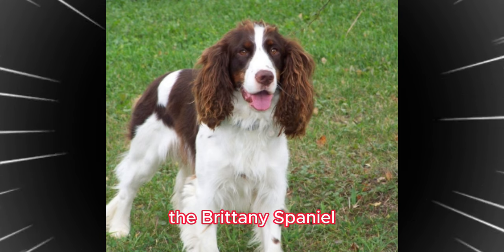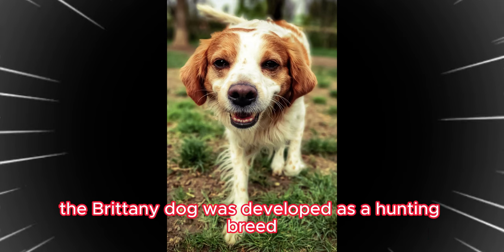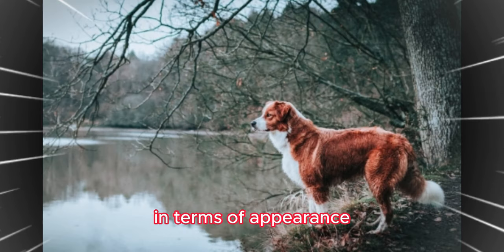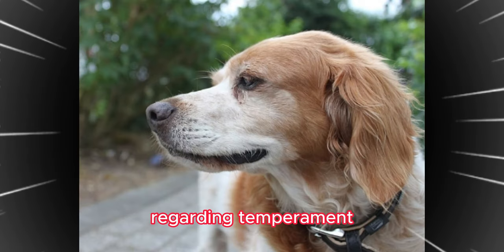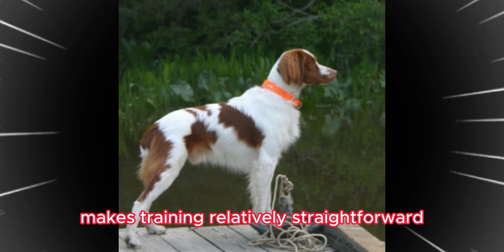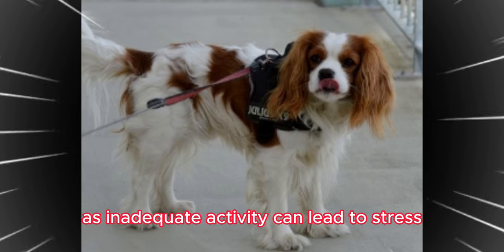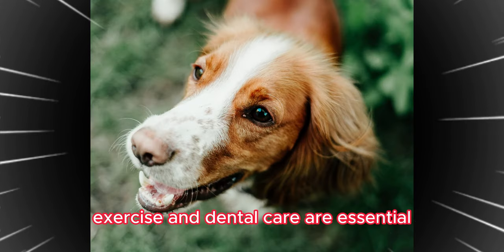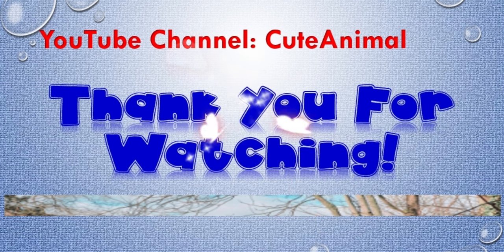Brittany Spaniel "Enchanting Dog Breeds from Around the World"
The Brittany Spaniel, commonly referred to as the Brittany Dog, is an active and intelligent breed originating from the United States. Although technically labeled as a "Spaniel," it is often simply called the "Brittany Dog." This breed possesses an intriguing history and distinctive characteristics.

The Brittany Dog was developed as a hunting breed. It was imported to the United States from the Brittany region of France in the 19th century and underwent refinement in America, resulting in its current form. It serves as both a pointing dog, indicating the location of birds during hunts, and a retriever, flushing out birds. Consequently, it excels in activities such as field trials.

In terms of appearance, the Brittany Dog is a medium-sized breed with a sturdy build. It has a short, smooth coat with water-resistant properties, providing a natural appearance. Coat colors include orange and white (referred to as Orange Roan), Liver Roan, Tri-color, among others.

Regarding temperament, the Brittany Dog is characterized by its liveliness and intelligence. Originally bred as a hunting dog, it exhibits energy and enthusiasm. Simultaneously, it is affectionate and values its bond with the family. Its quick learning ability makes training relatively straightforward, and it possesses an obedient nature. Moreover, it tends to get along well with children, making it suitable as a family dog.

The breed requires ample exercise, and daily walks or activities are essential. An environment where it can run freely in a spacious area is ideal, as inadequate activity can lead to stress. Due to its strong hunting instincts, participation in activities like field trials or agility competitions is also a consideration.

In terms of health, the Brittany Dog is generally robust, but proper care and health management are crucial. Regular health check-ups, appropriate diet, exercise, and dental care are essential.

In summary, the Brittany Dog is an active and intelligent breed that values its family bond. Through shared exercise and consistent training, you can build a wonderful relationship with this charming companion.

Greeting:
Today, I stand before you with immense gratitude in my heart. Your unwavering support and dedication have made this channel what it is today. From the bottom of my heart, I want to say a heartfelt thank you to each and every one of you.

Your likes, comments, and shares fuel my passion and drive to create content that resonates with you. The sense of community we've built together is truly incredible, and I cherish every interaction we have.

You are the reason I continue to push myself to improve and deliver the best content possible. Your encouragement and positivity inspire me every day.

So, thank you for being an integral part of this journey. Together, let's continue to grow, learn, and create amazing experiences on this channel.